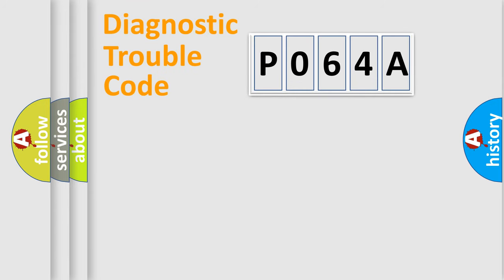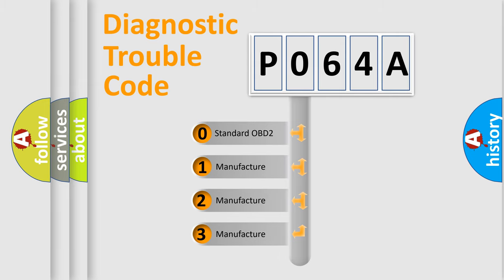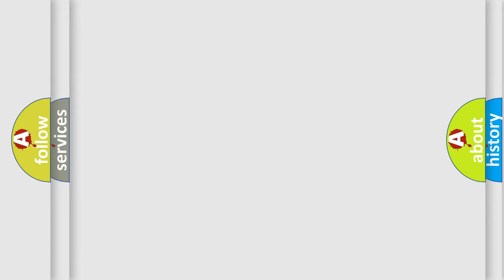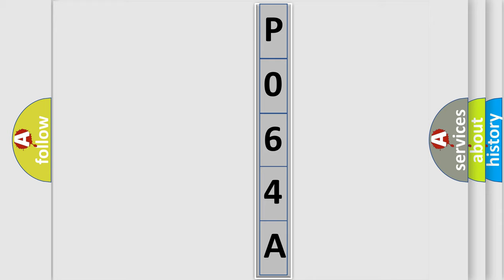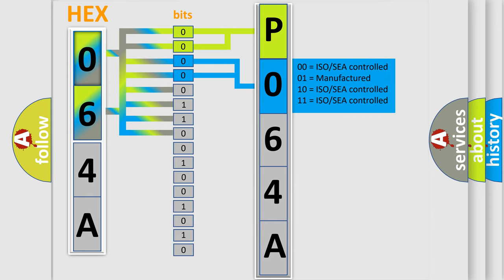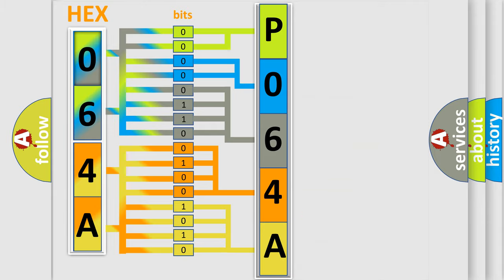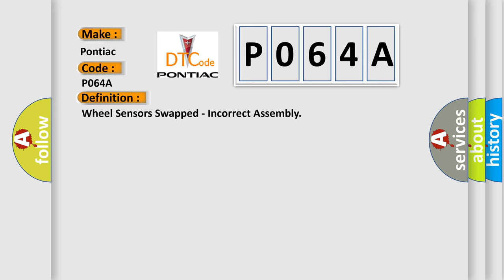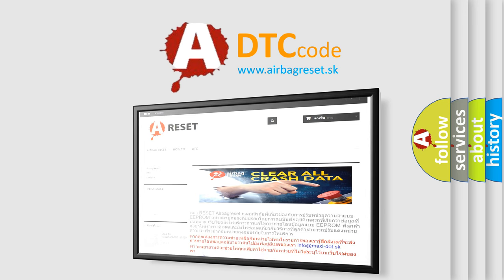DTC Pontiac P064A Short Explanation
Contents:
0:21 Basic DTC analysis according to OBD2 protocol standard.
1:48 Insight into programming
2:58 A diagnostically understandable description of the Diagnostic Trouble Code
3:05 Basic error definition

Make:
Pontiac
Code:
P064A
Definition:
Wheel Sensors Swapped - Incorrect Assembly
Cause:
TIRE SIZE CHECKABS CONTROL UNIT WIRING SIDE CONNECTOR PINSABS CONTROL UNIT CONTROL SIDE CONNECTOR PINSELECTRONIC PART OF ANTI-LOCK BRAKE SYSTEM (ABS) CONTROL UNIT